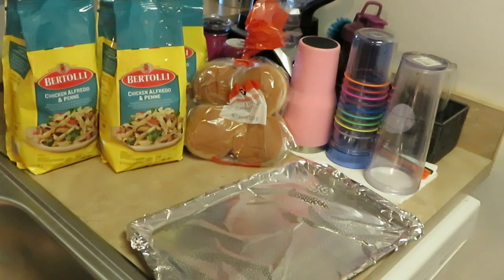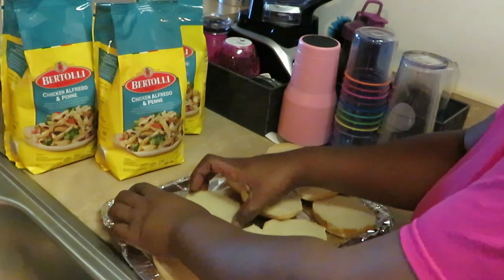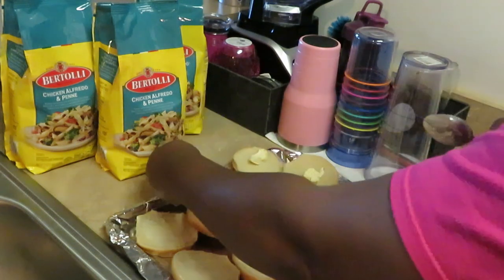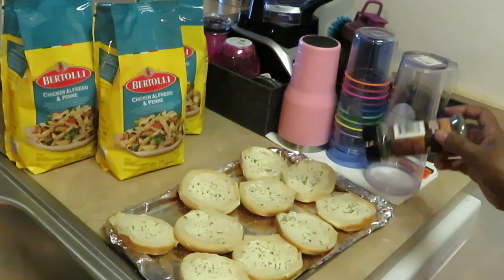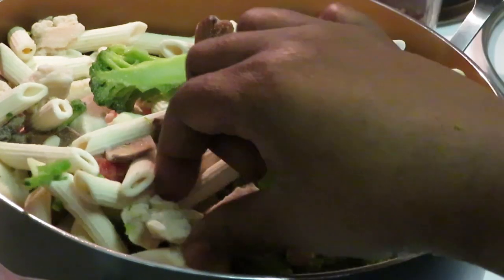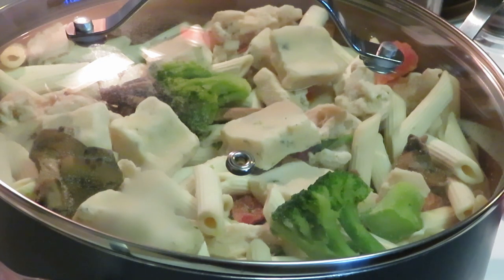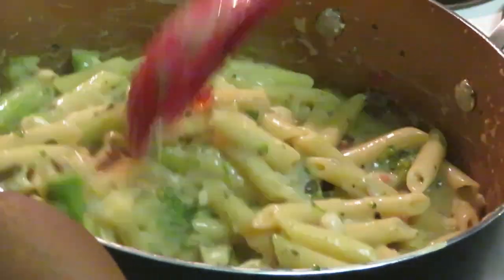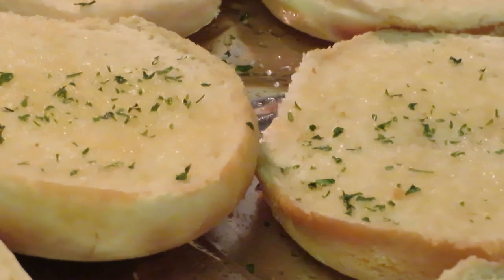Bertolli | Chicken Alfredo & Penne | Arickamisha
Hello everyone today we have another Bertolli quick meal. I have cooked several of these on my channel and they are all delicious. These are some quick dinner ideas they are great for the family and quick to cook.